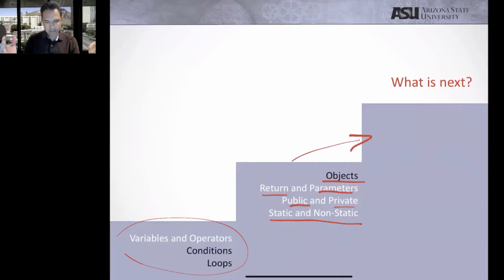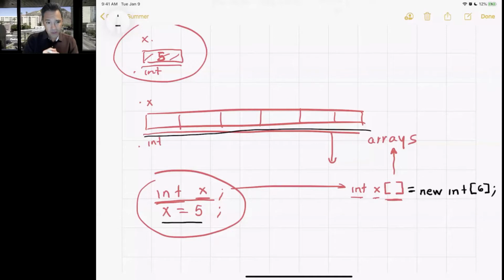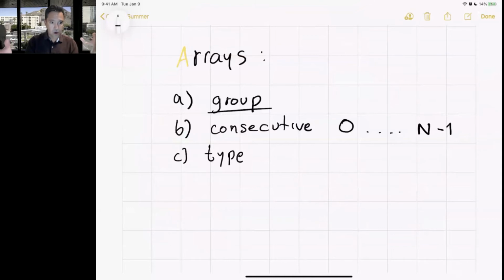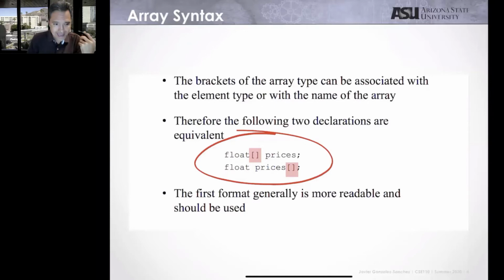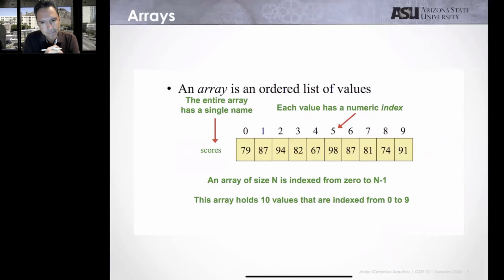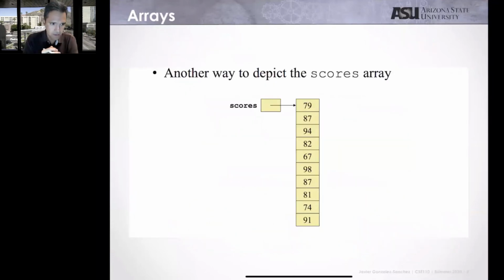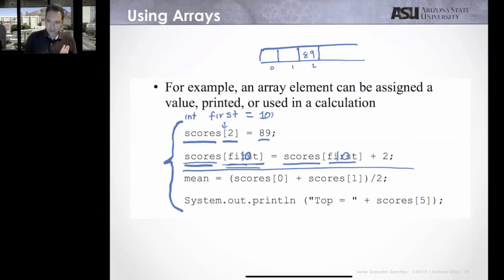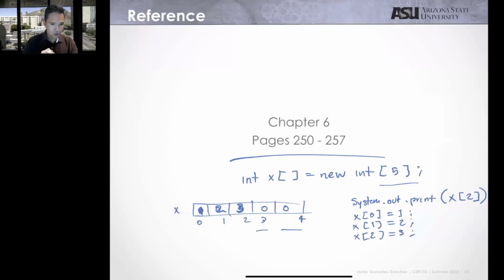CSE110 | Programming with Java | Arrays in Java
Lecture 22. Arrays in Java
Summer 2020